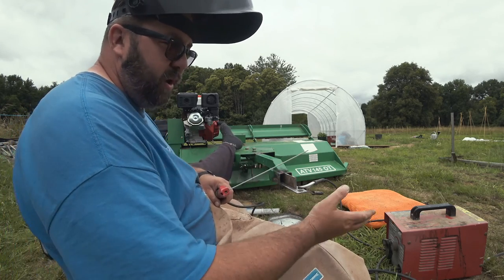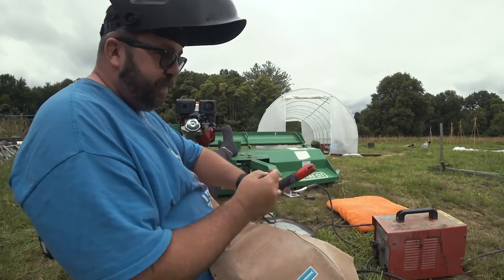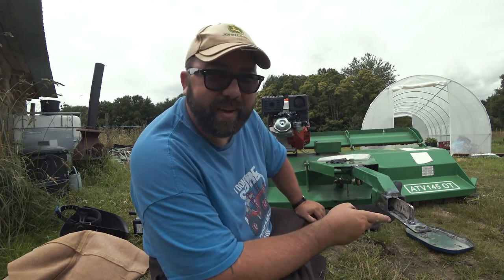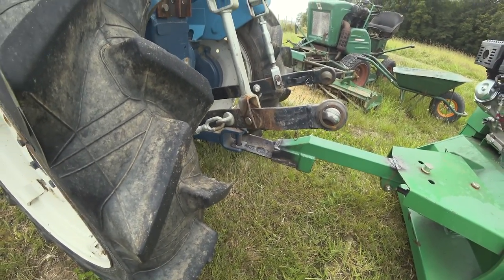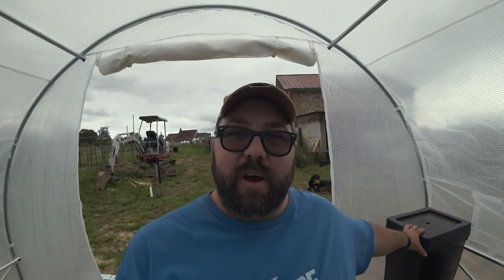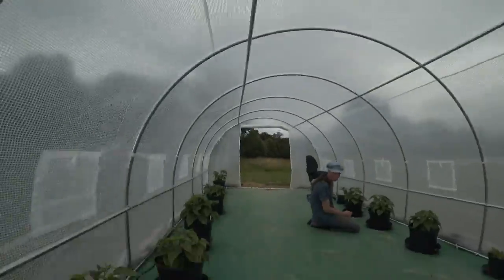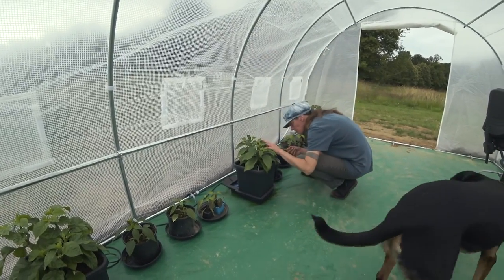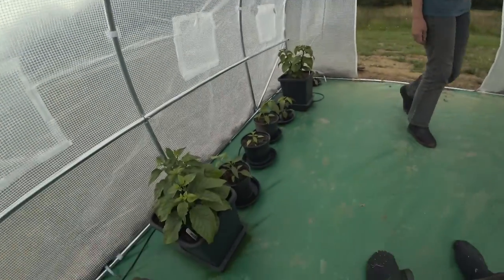The Mad Dog Farm Vlog #4 - Flail mower is running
A vlog from the Farm. Had a couple of days outside fixing up the flail mower(with fingers crossed) and looks like we are set to mow grass. Got some running repairs to do but the most part it is working.

▶️ You can get all your Ben's Garage products over on our